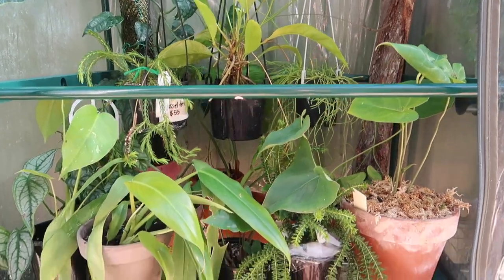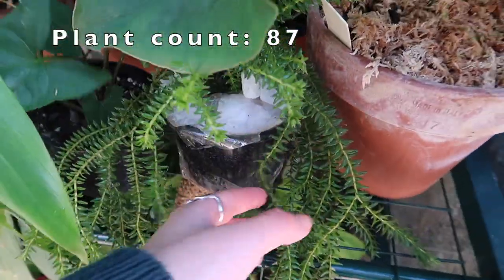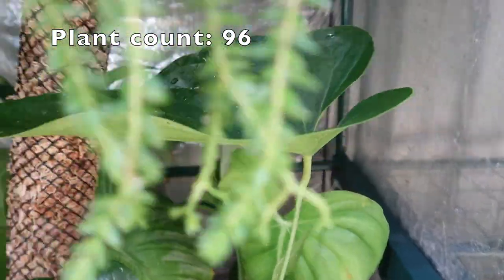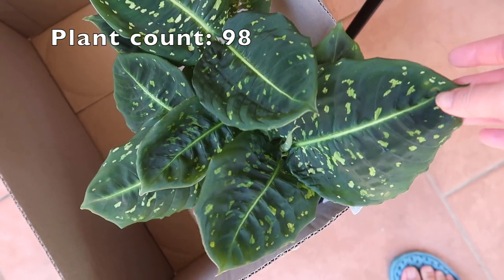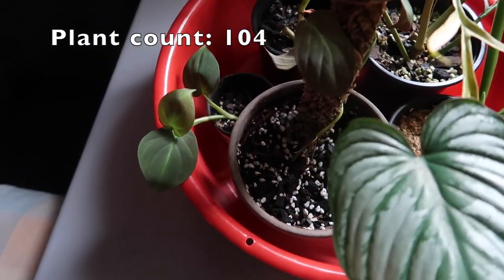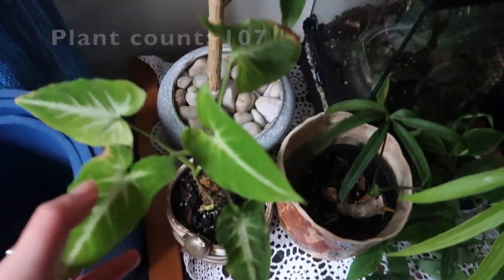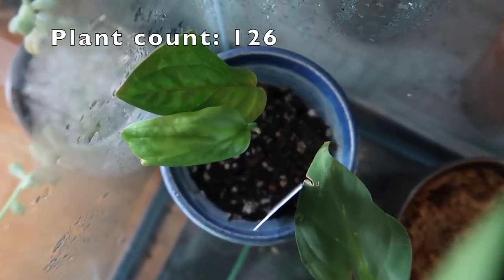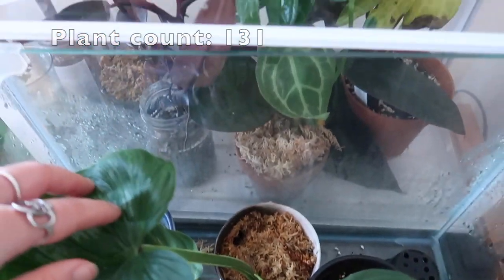UPDATED HOUSE PLANT COLLECTION | PART 2!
Part 2 of my 2020 updated House Plant Collection!